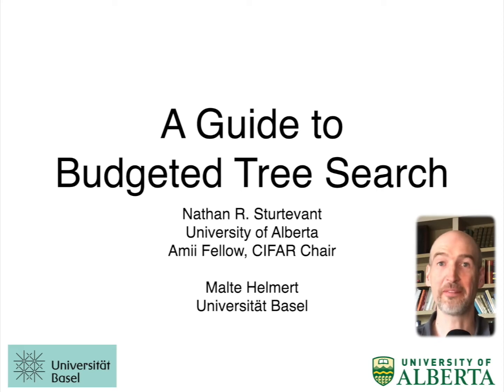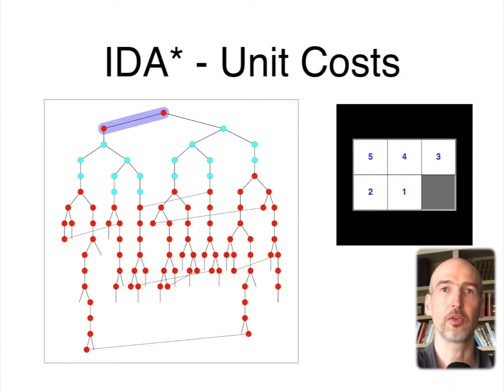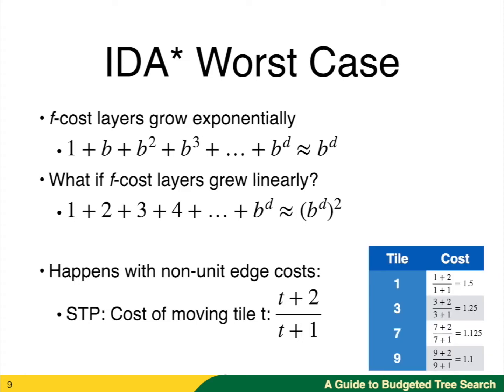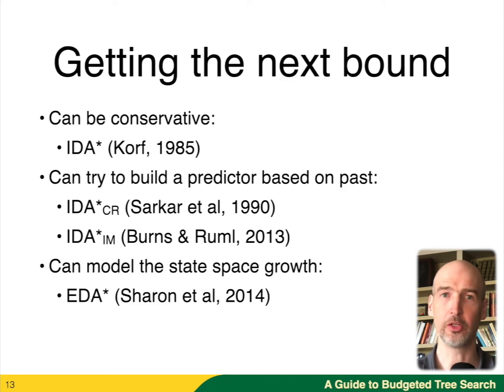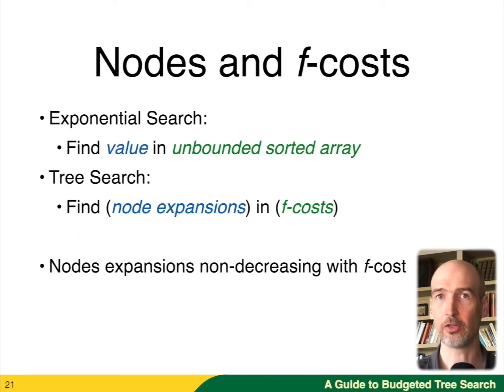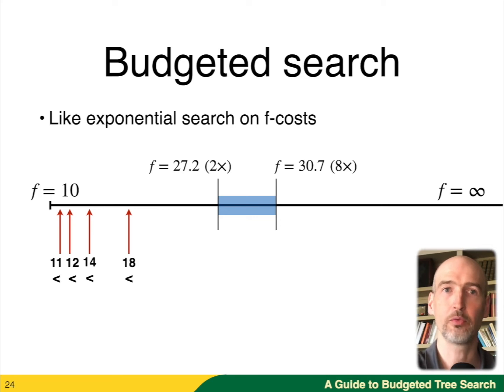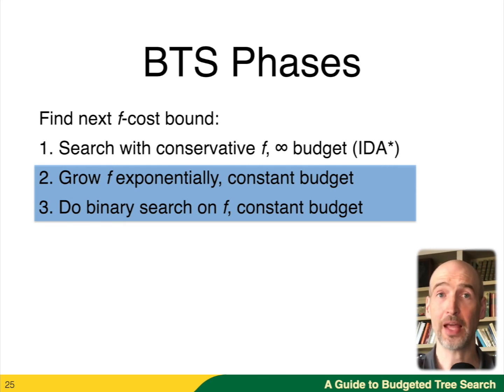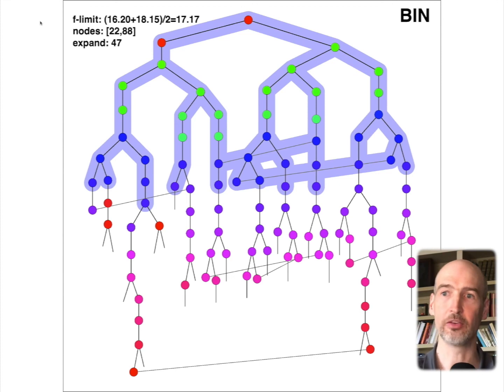Budgeted Tree Search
A talk from SoCS 2020 on Budgeted Tree Search.